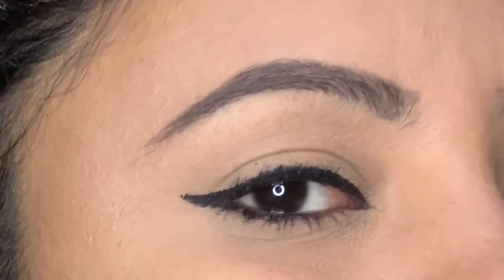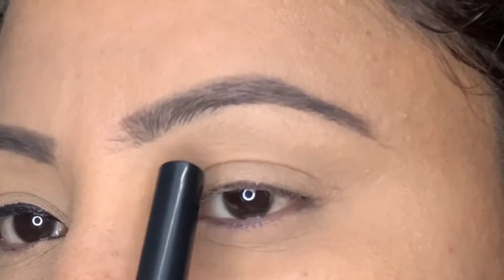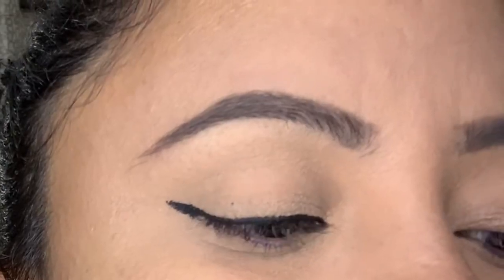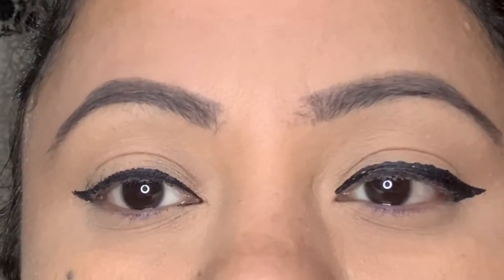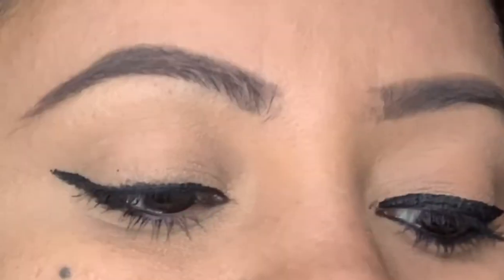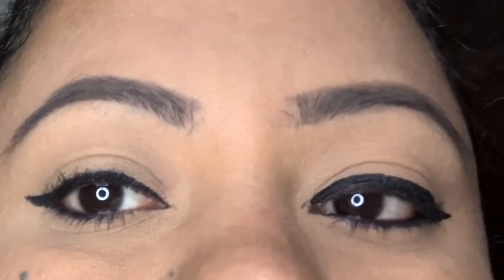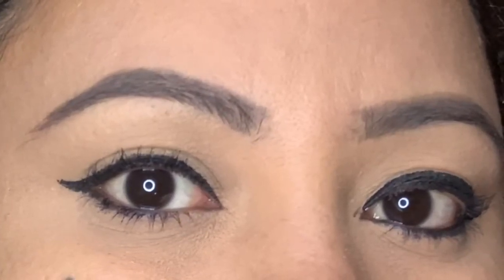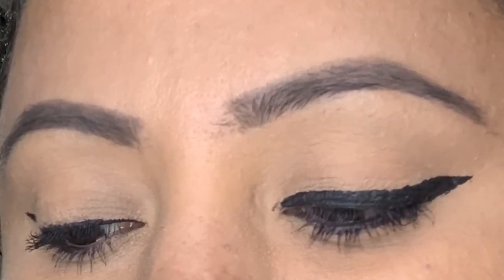How to apply Winged Eyeliner on Hooded Eyes | Kavita Singh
Hey there,

Here I am with another video on How to apply Winged Eyeliner on Hooded Eyes !!!

Now beauties with hooded/droopy eyes don't have to worry about applying that perfect winged liner. I have provided few tips and tricks, some do's and dont's on how to master that winged liner.

I really hope this video was helpful to you.

Products used-

SUGAR Eye Told You So! Smudge Proof Eyeliner - 01 Black Swan (Black)
Plum Natur Studio All-Day-Wear Kohl Kajal
Colorbar Lash Illusion Mascara Duo - Black